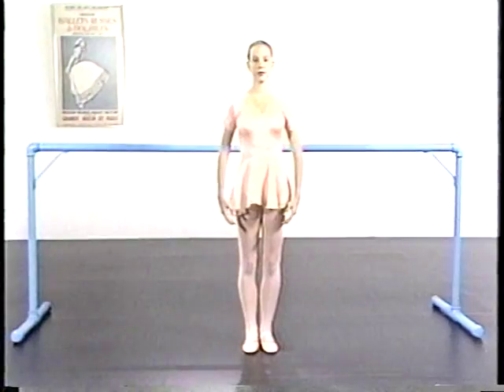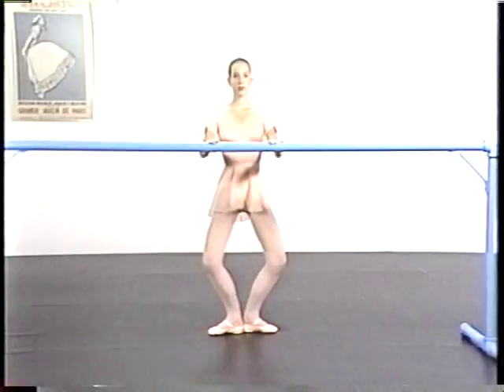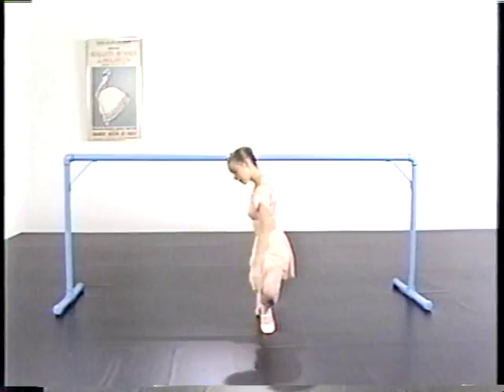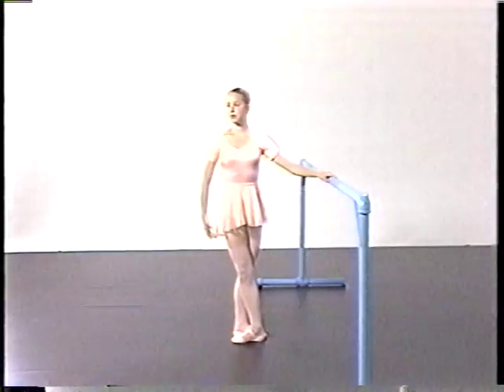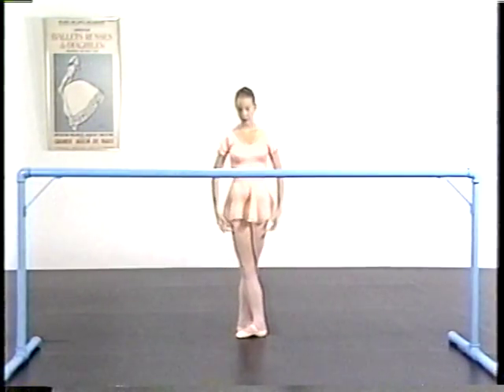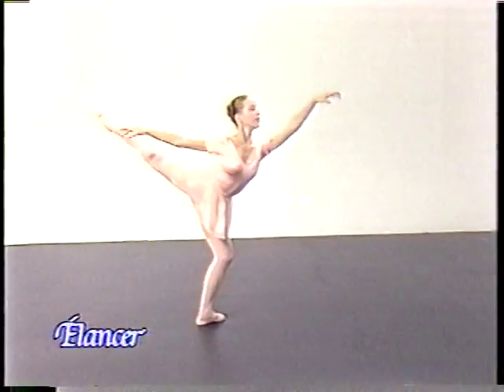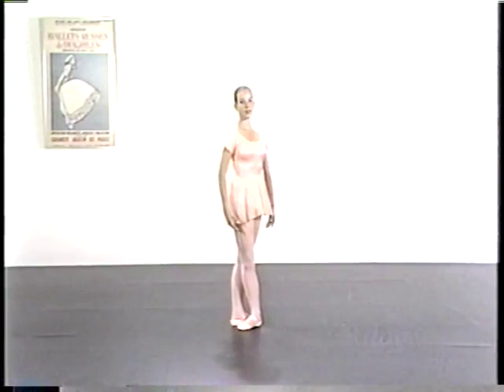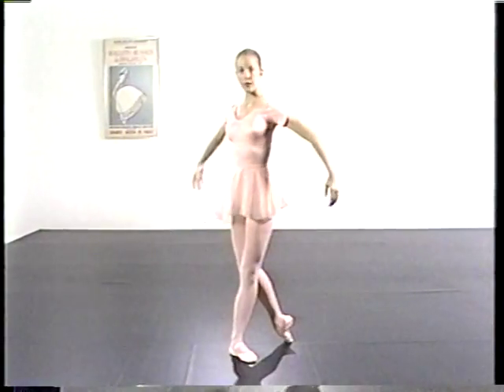Ballet class for beginners with David Haward part 1